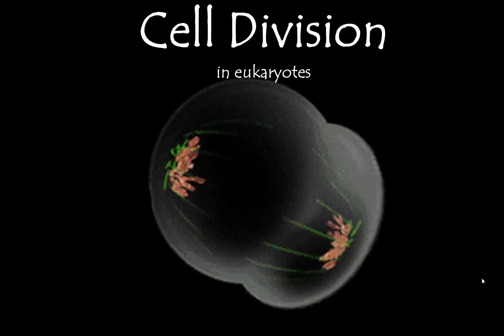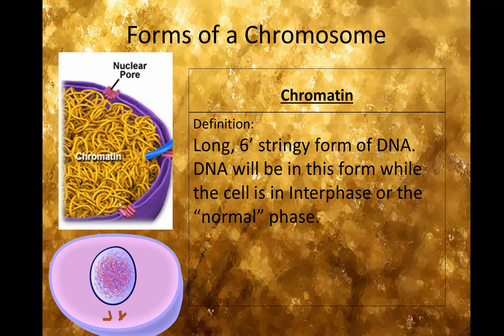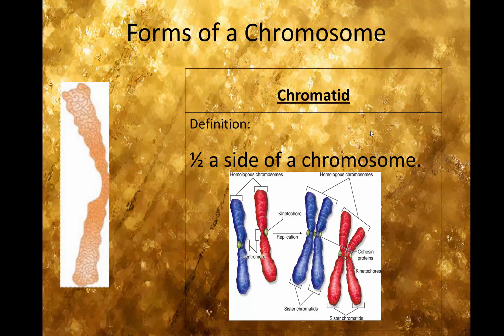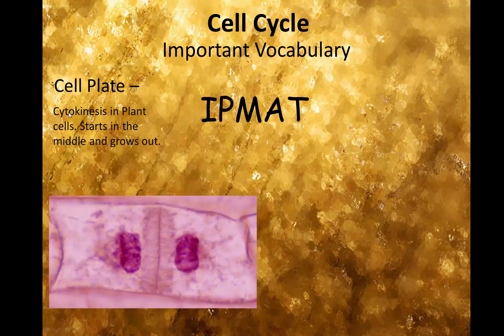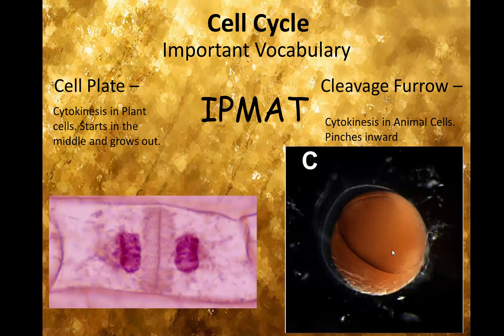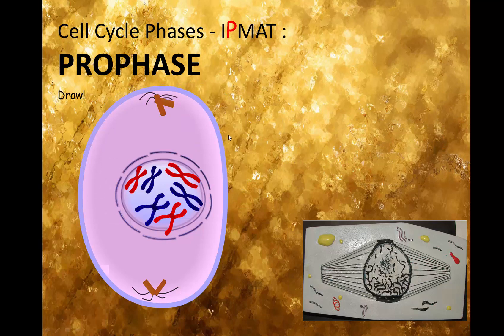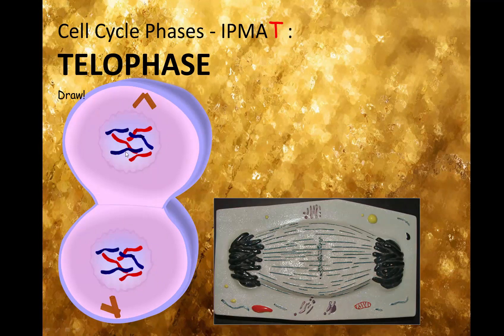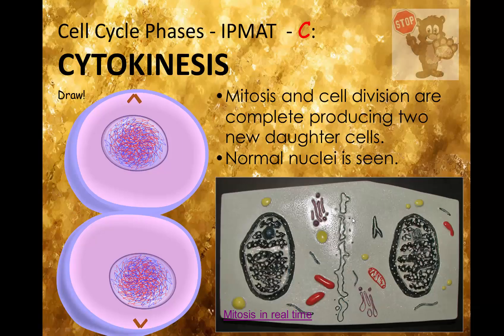6.B Cell Cycle & IPMAT C